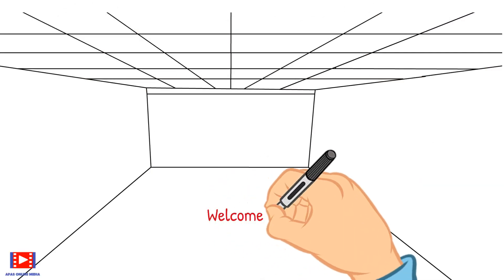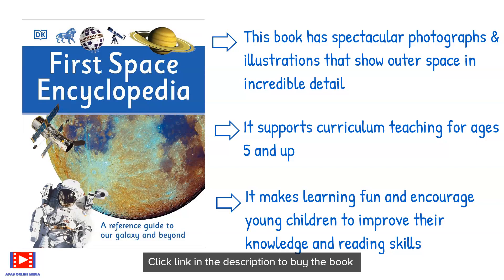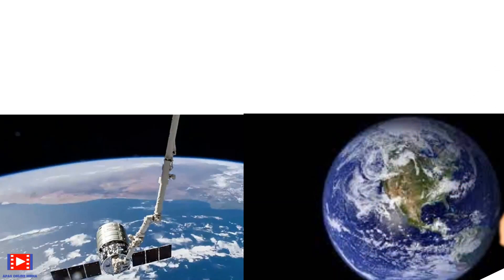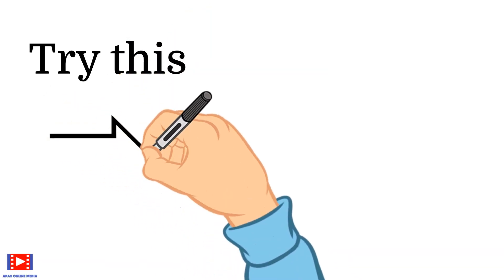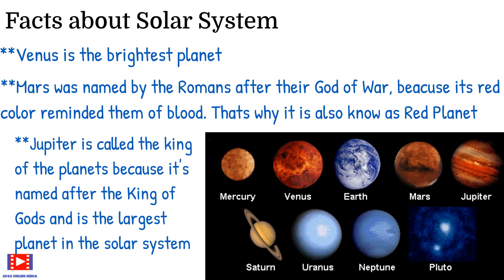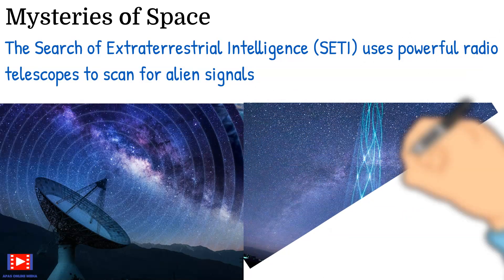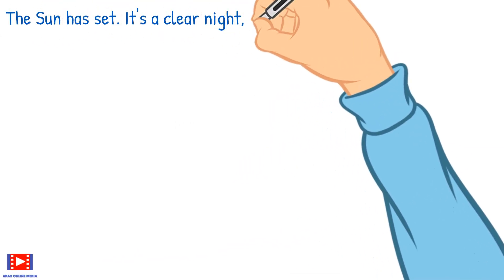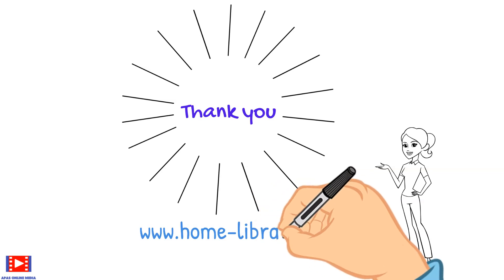Amazing Facts about Solar System | Learn about Space |First Space Encyclopedia |Planets | Astronauts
Explore the planets and discover amazing facts about nearby galaxies. A delightful first reference book about space for young astronomers, First Space Encyclopedia takes readers on a journey through the universe, from the beginning of space itself to current space technology.